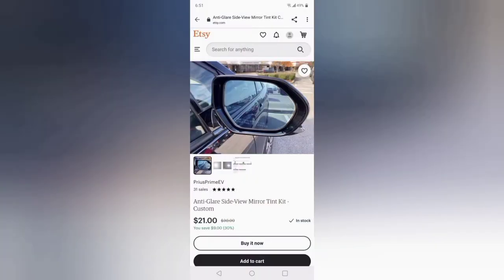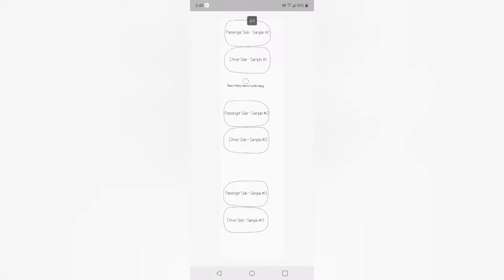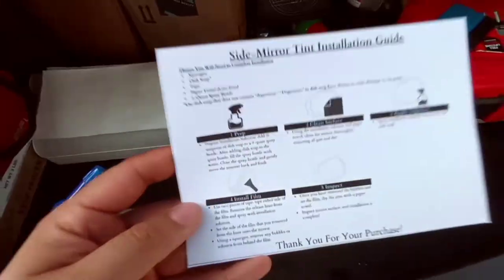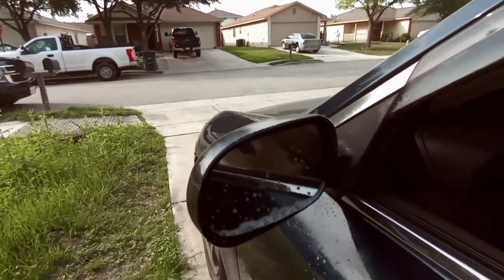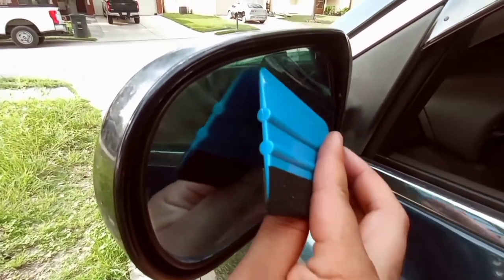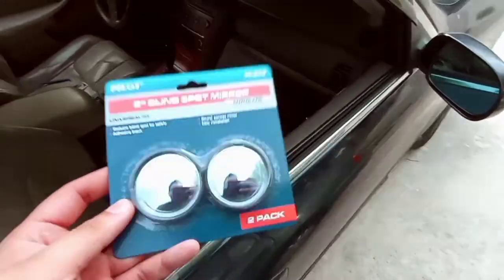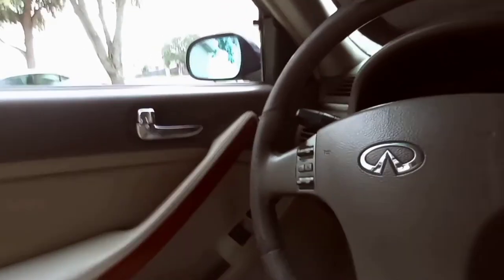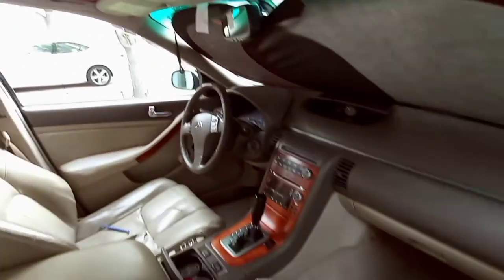Blue Tint On G35 Side Mirrors (Anti Glare)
Installed some blue tint on my side mirrors to help with visibility at night. Plus it gives the G a more sportier look.

CODE: G10VANN1